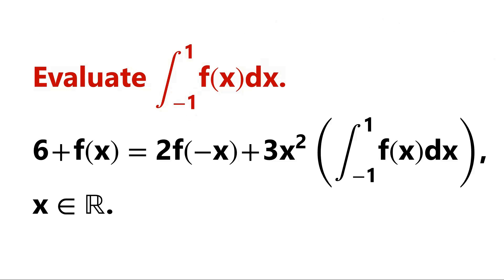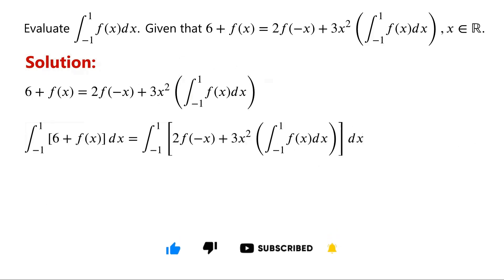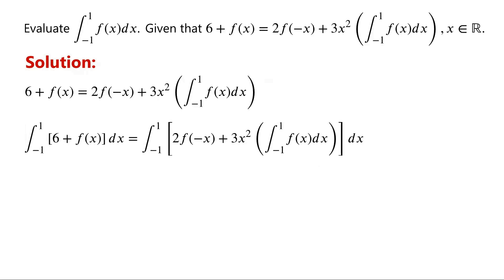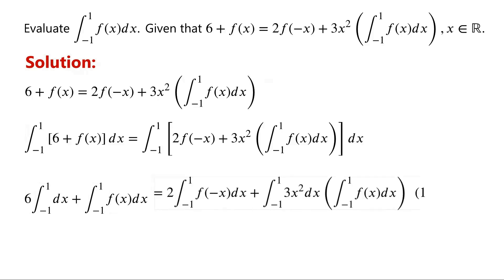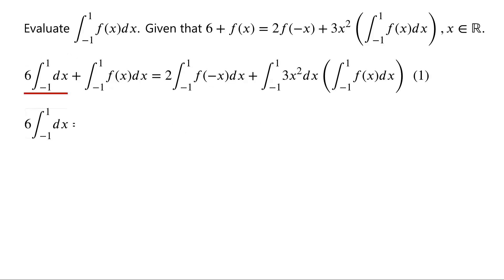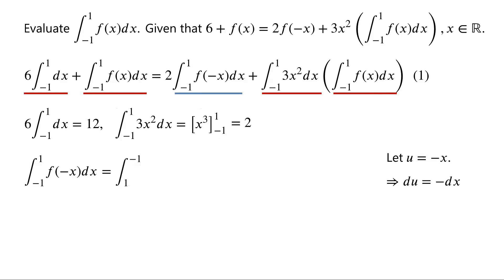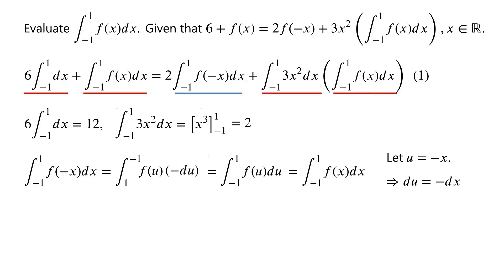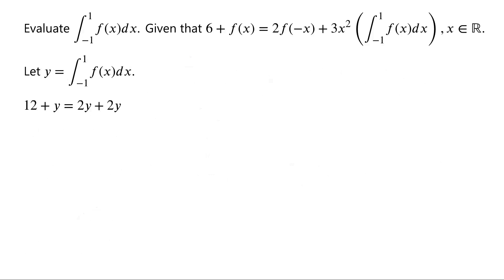Evaluate The Integral.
Calculus definite integrals
Evaluating definite integrals

Mathematical challenges
Olympics math
Olympics maths
Olympics mathematics
Math Olympiad
Olympiad exam
AwesomeMath